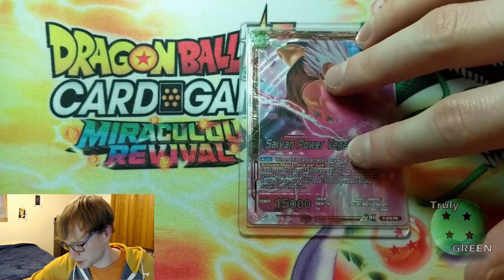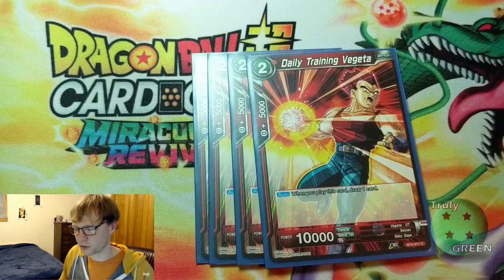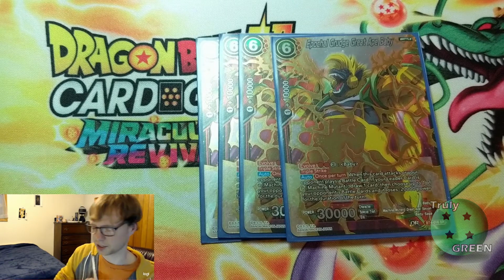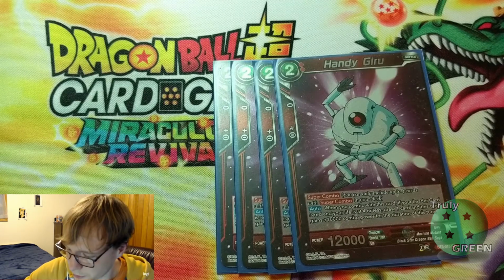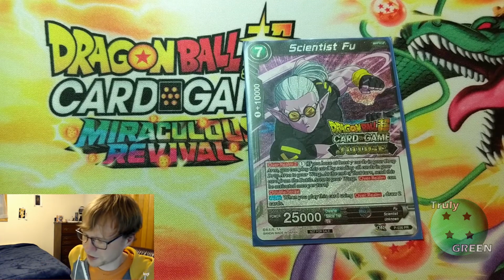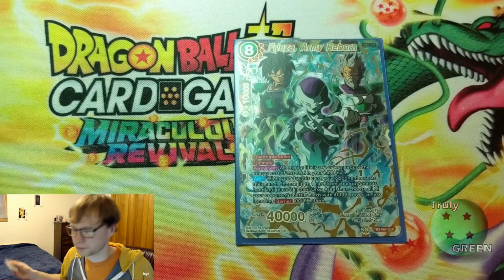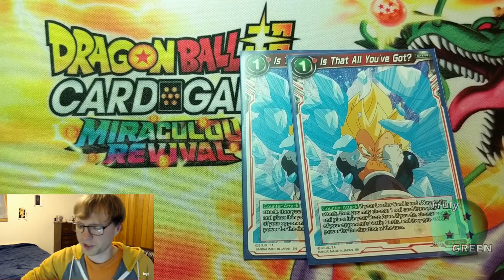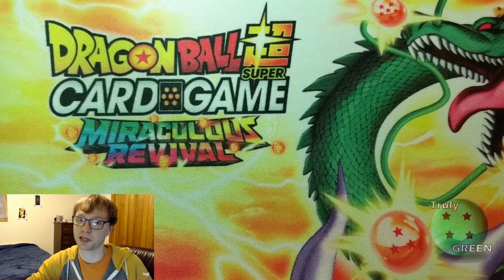Super Baby Vegeta Deck Profile - Make My Deck Better - DBS TCG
Make My Deck Better!
Also let me know if you try this deck out and how it went! You can find me on Untap.in as TrulyGreen if you want to run something against my Super Baby Vegeta too.

Smash that like button too so I know I should make another deck profile and don't forget to check out my untap gameplay so you can see this deck in action!

Thanks to all the other YouTube deck profile makers out there!